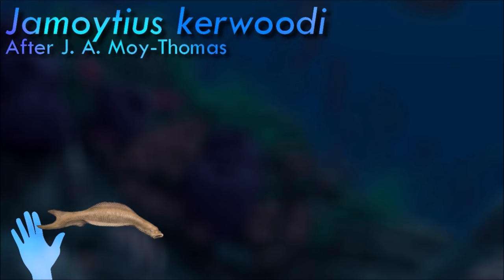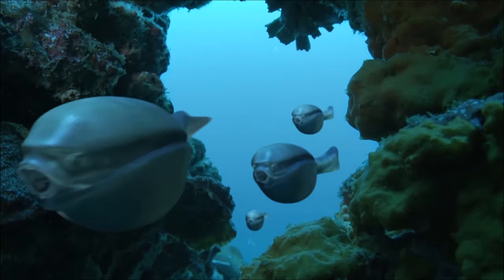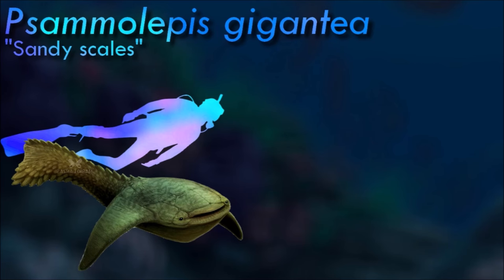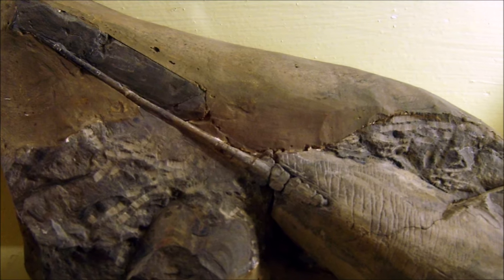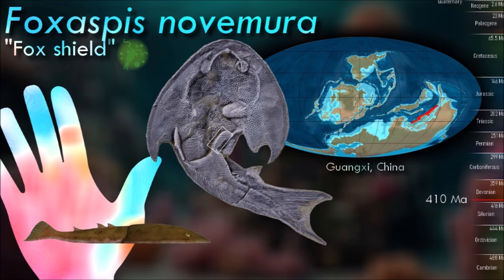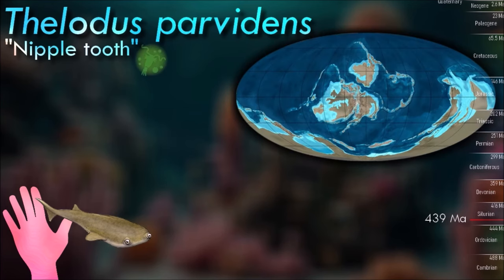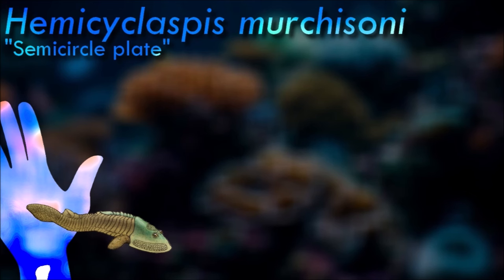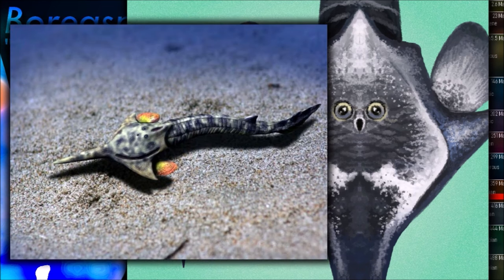Dawn of FISH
VERTEBRATES Pt.1/2
Part two about jawless fishes

Thumbnail by Franz Anthony and Ceri Thomas
Icons next to names indicate the diet :
🦐 Plankton / Micro-organisms
🪱 Invertebrates
🌱 Aquatic plants

0:00 Introduction
0:30 Anaspidomorphi
1:15 Anaspida
2:25 Pteraspidomorphi
8:25 Pituriaspida
9:00 Galeaspida
12:30 Thelodonti
14:20 Osteostraci